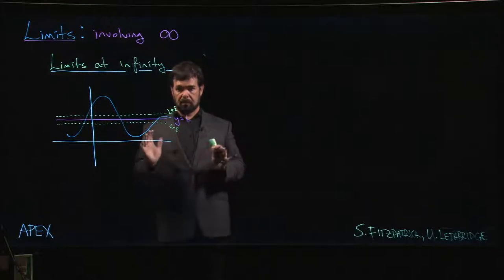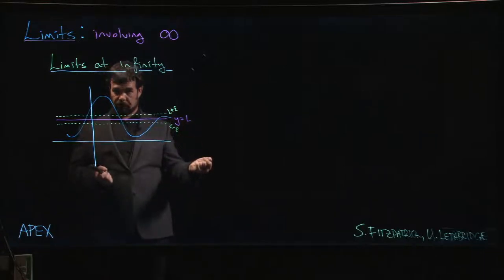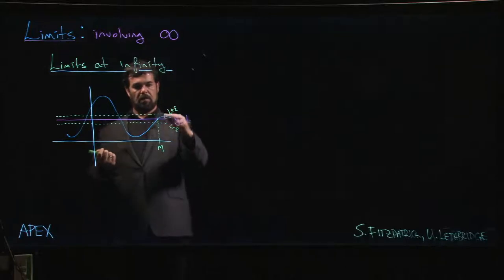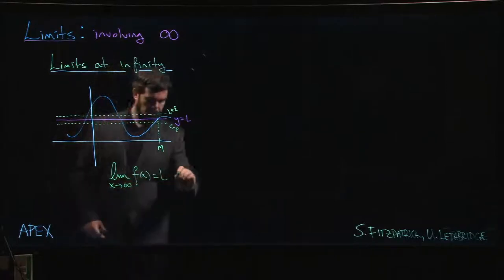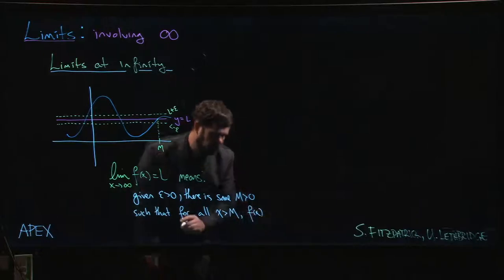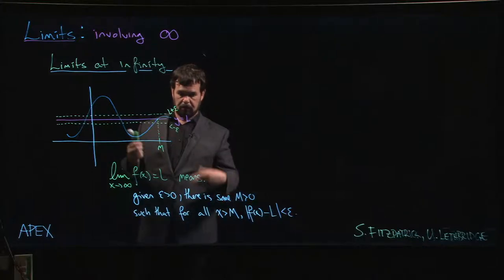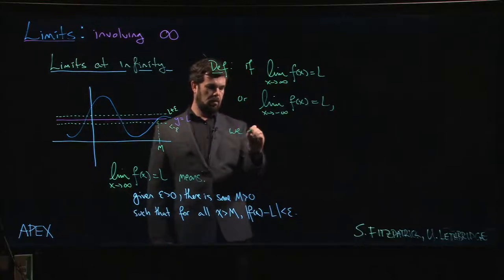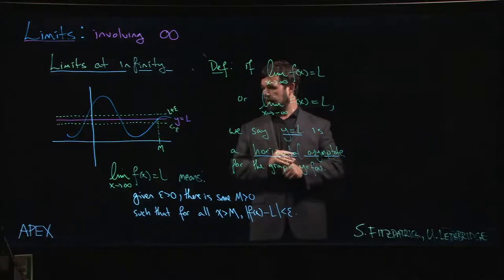Limits: At Infinity - 01. Definition